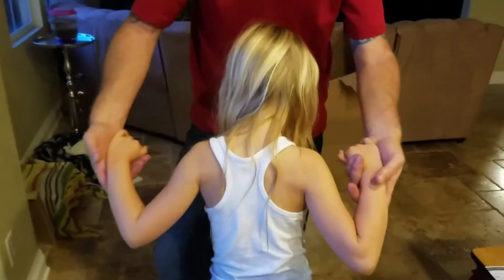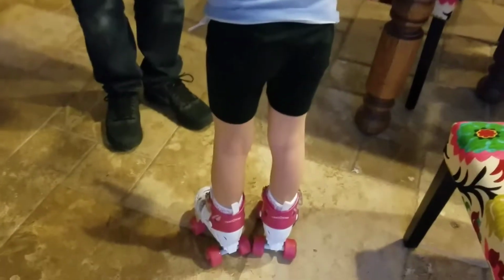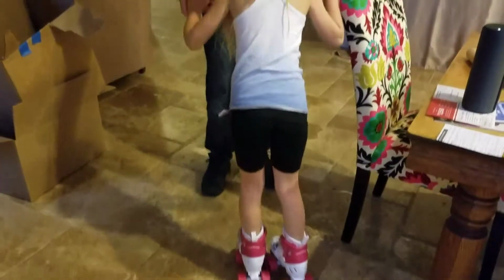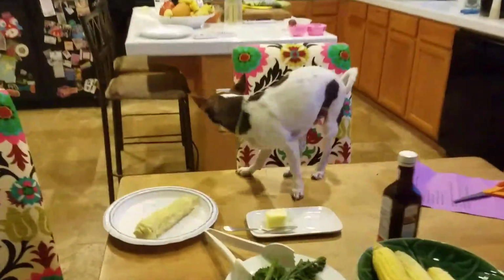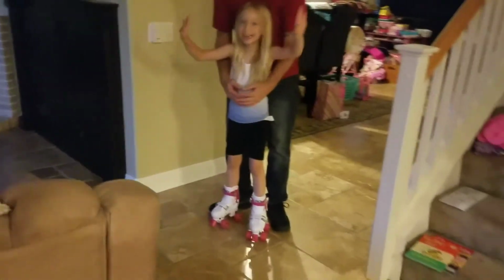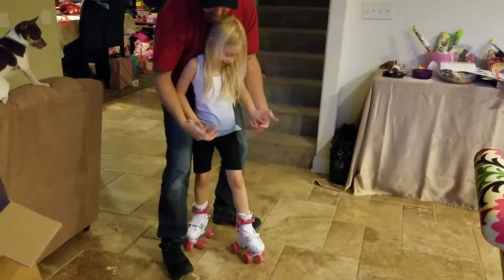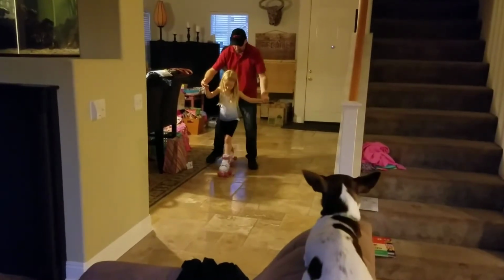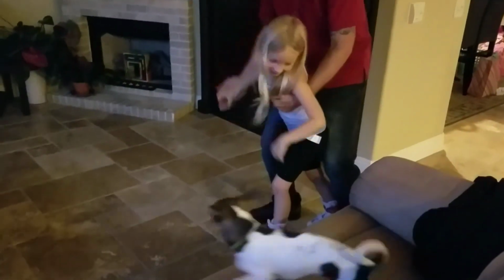Trying out the new roller skates